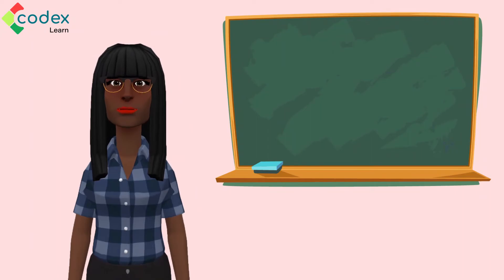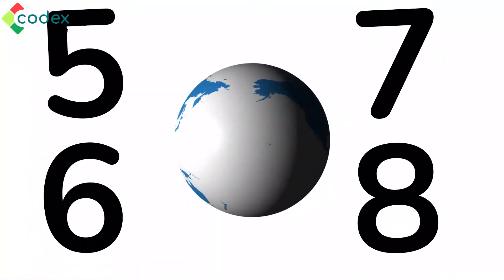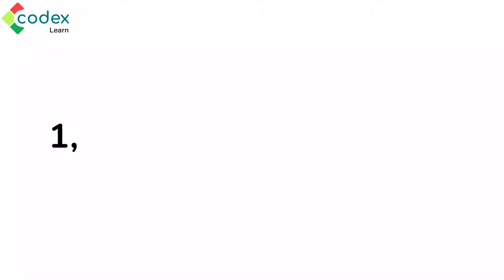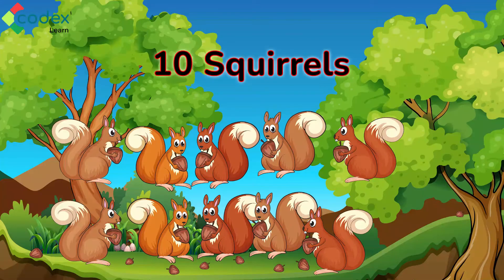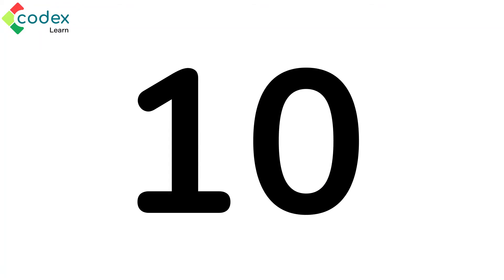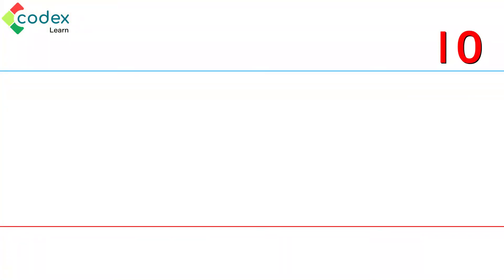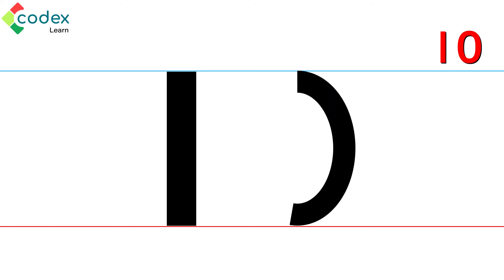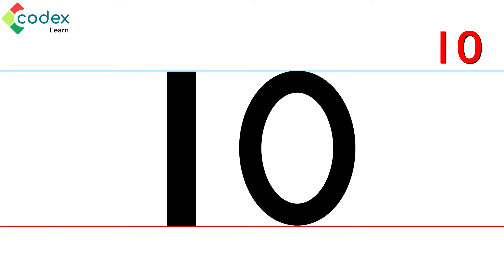Whole Numbers: Ten (10) | Year 1 | Mathematics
Discover the power and significance of the number ten (10) as we delve into its properties and applications. Through interactive examples, engaging activities, and visual aids, we introduce students to the concept of whole numbers and their role in counting, ordering, and basic arithmetic operations. Students will learn to recognize and represent the number ten (10) in various contexts, explore patterns and relationships, and develop a strong foundation for further mathematical exploration.